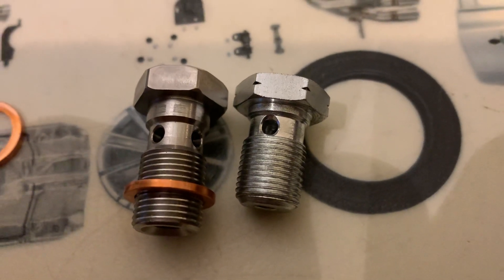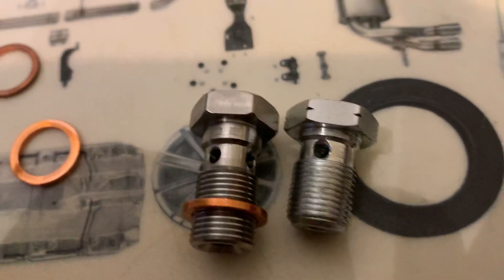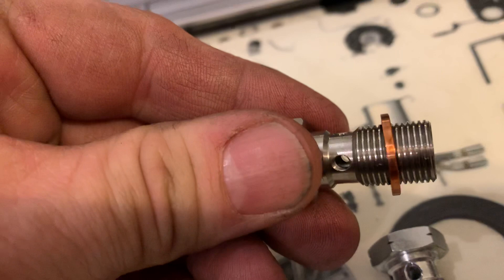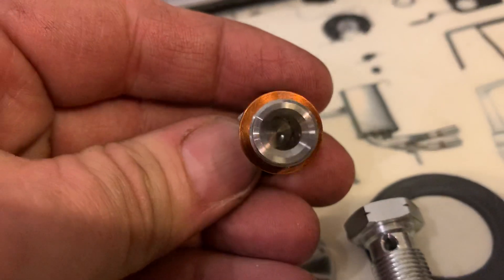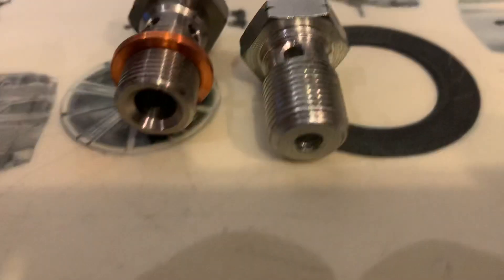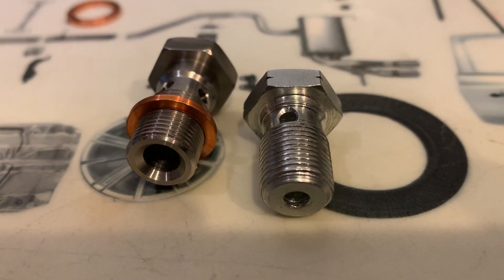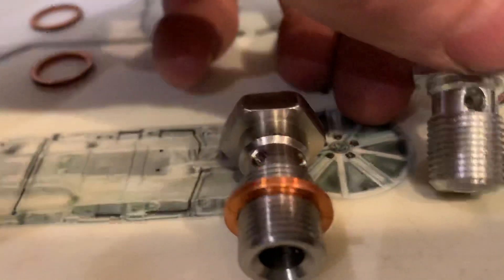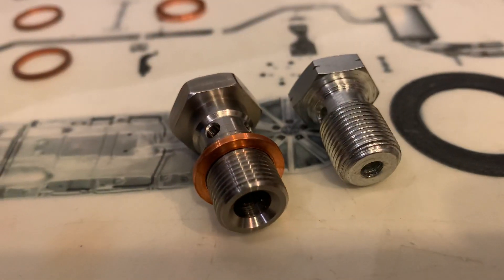Clutch Hang is Due to the Slow Return of Fluid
The high quality stainless banjo bolt is they come with their clutch lines for the corrado and they also sell the bolts for brake lines.

The steel bolt came on a friends Corrado. Knowing it could cause issues I had my friend purchase one from Phenix.